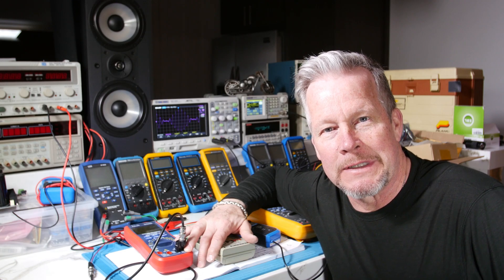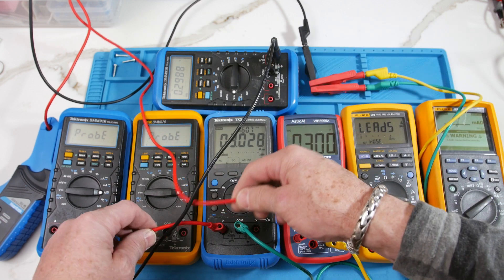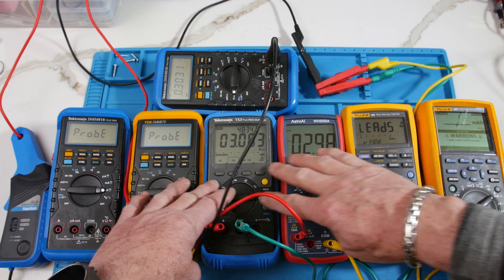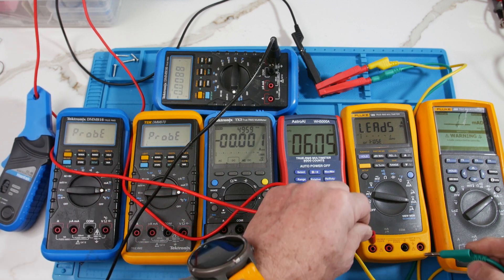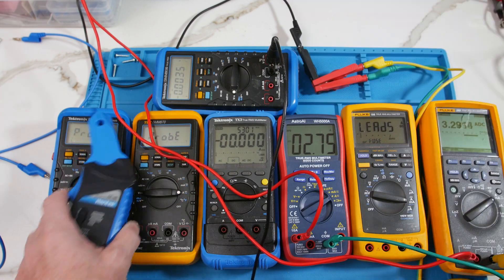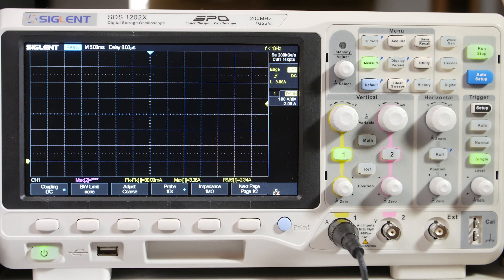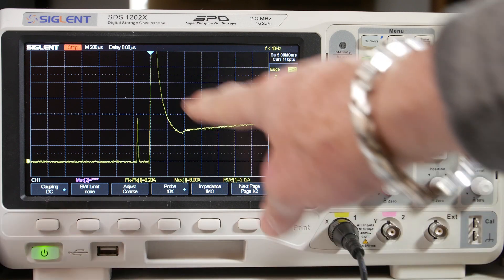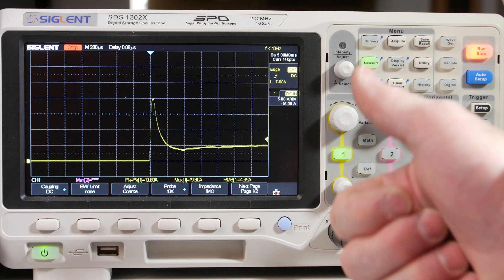Current too high to measure? - Pro Tip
This is a demonstration on how to measure current when the current level is too high for your instruments, e.g. current probe and DMM.  A technique will be shown to measure these high currents with lower current devices.  Essentially an example of Kirchhoff’s Current Law (KCL).  I use my Hantek current probe and Fluke DMM.  I use my Hantek current probe and Fluke DMM.